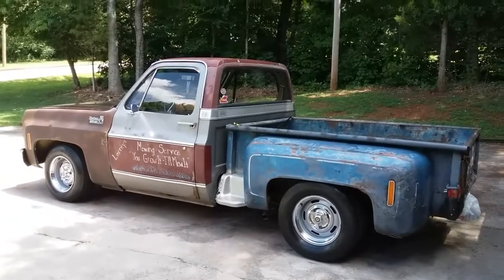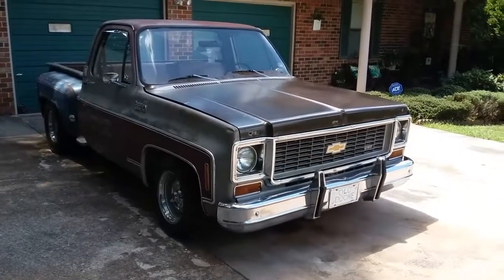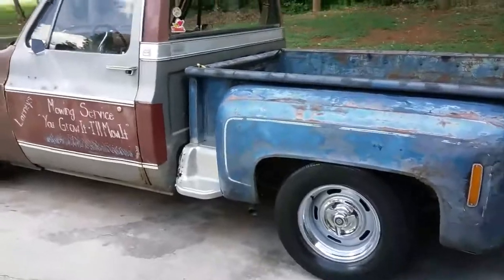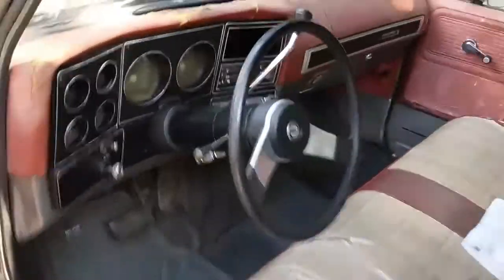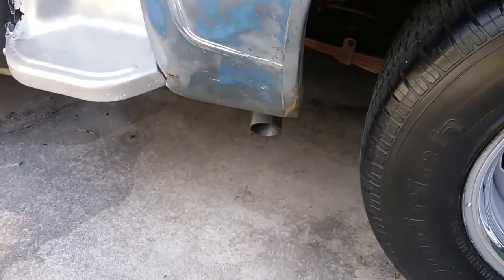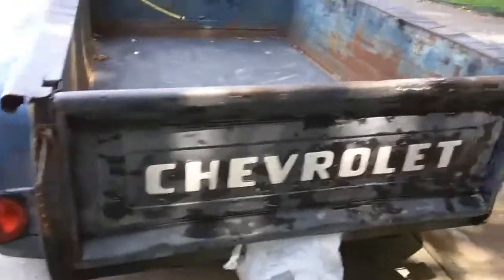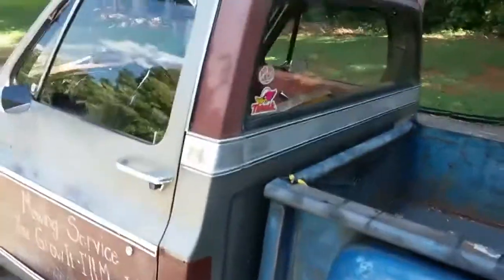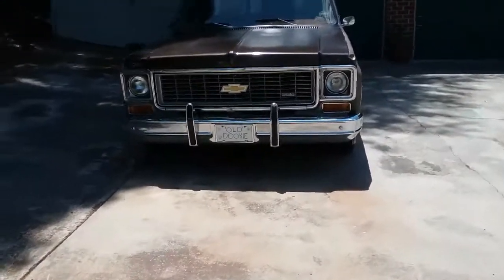1978 Chevrolet Chevy C10 step side pickup truck Junk or fix? Paint or leave as-is?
Square body Chevrolet Pick up Truck
Should I have saved it from the crusher?